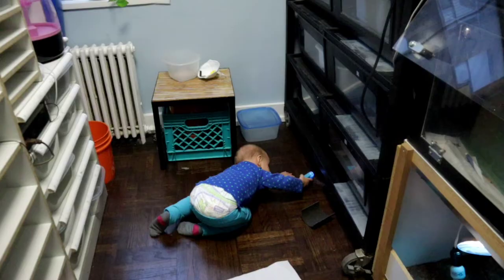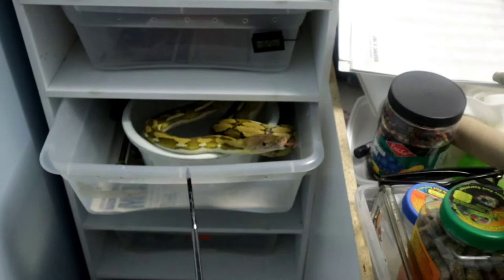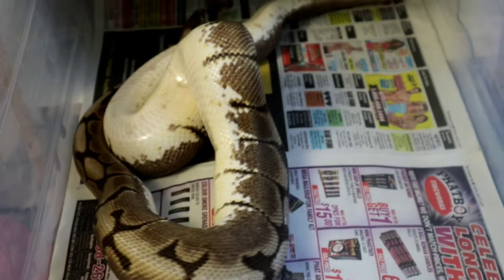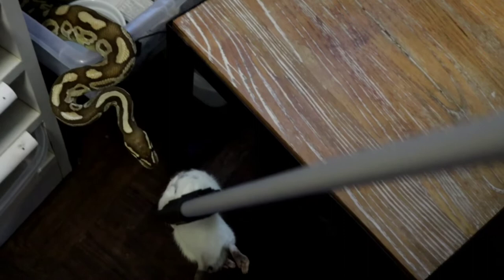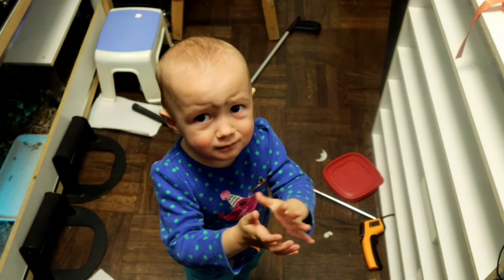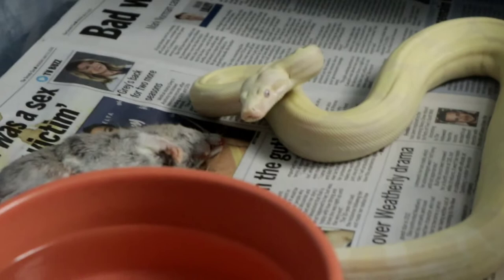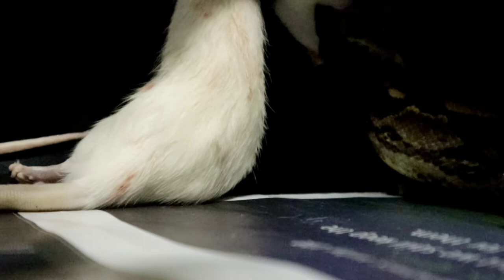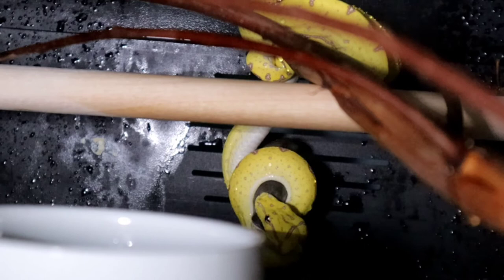Feeding all my snakes (part 1)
Become a feeding all my snakes part 1 (2019)

In this video you'll be able to meet close to a third of my snakes!
I'll give you a brief description of each as I attempt to feed them!

About Me!
I'm a full time daddy and Hairdresser by trade. Wanted a pet golden greek tortoise so went to a reptile show. There weren't any, instead just thousands of snakes which was scary. Held one, fear turned into fascination, bought one. Here I am now teaching tons of people to face their fears and see snakes for the lovely creatures that they are!